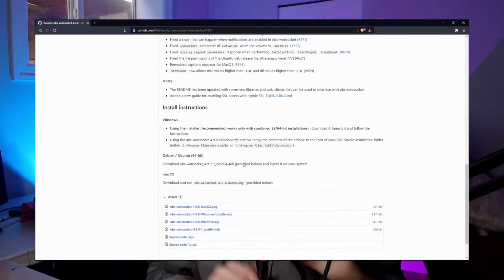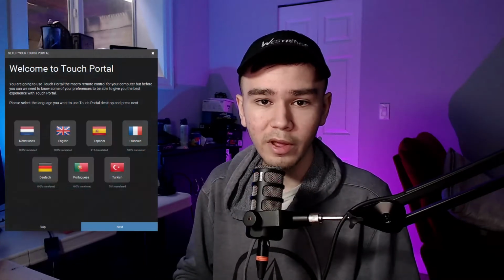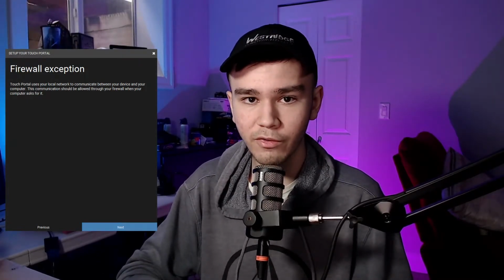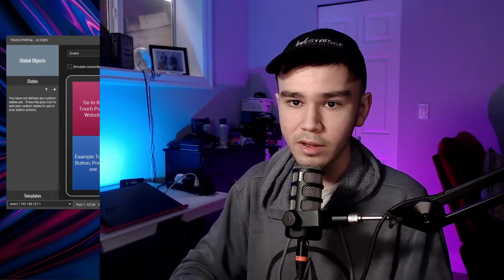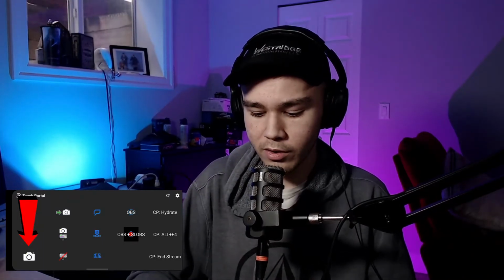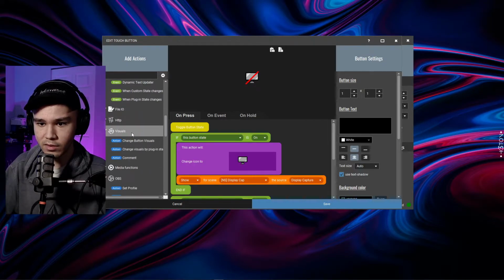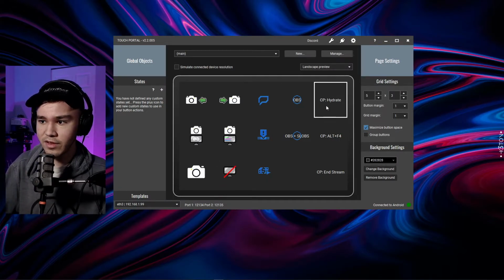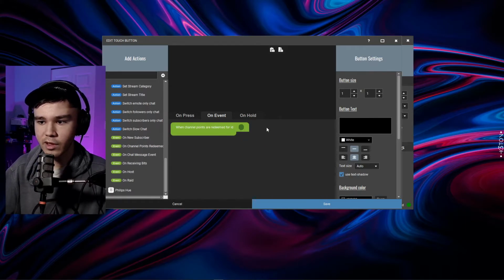A FREE Stream Deck Alternative for New Streamers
Here's an updated guide for the Stream Deck video that I did previously. In this video I go over setting up touch portal and some of it's features.

My Links